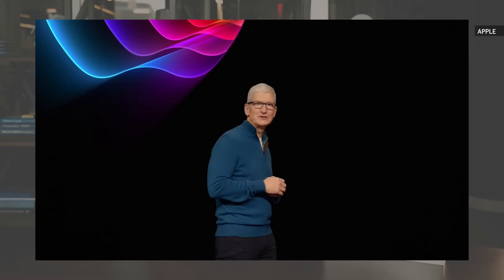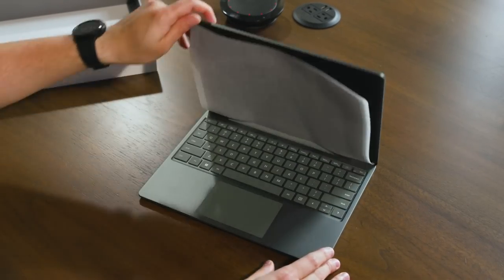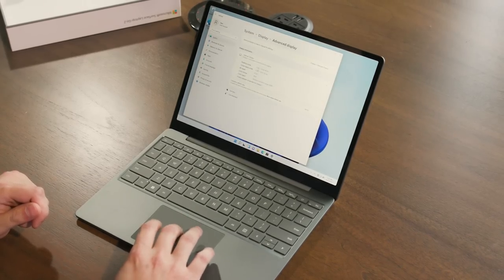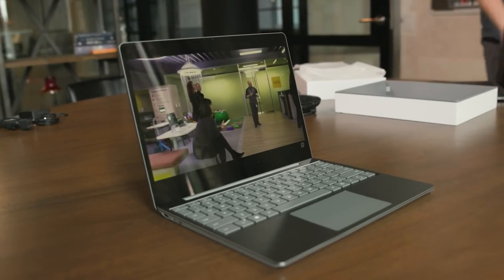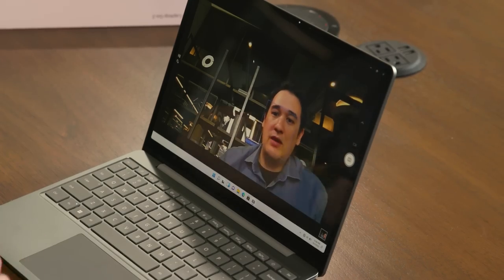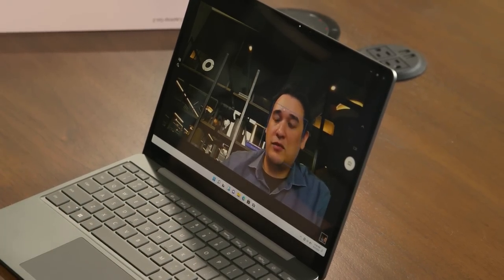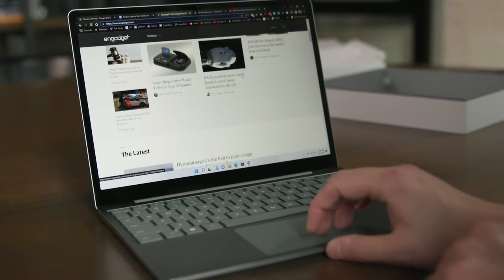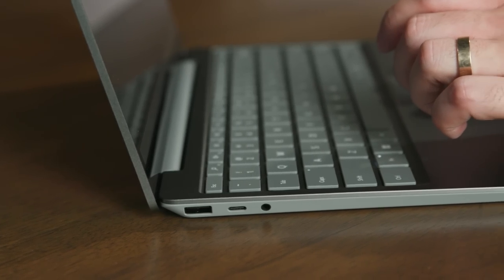Microsoft Surface Laptop Go 2 first impressions